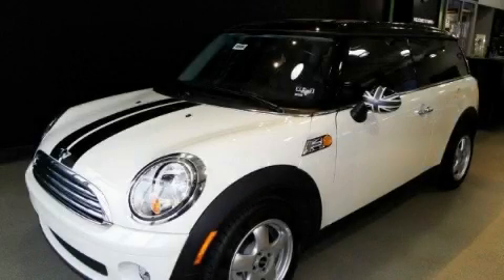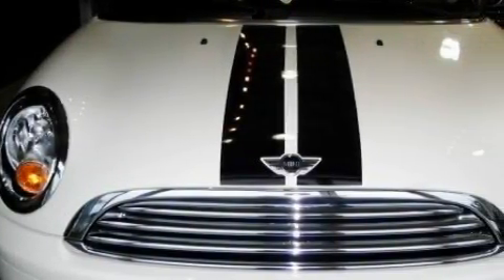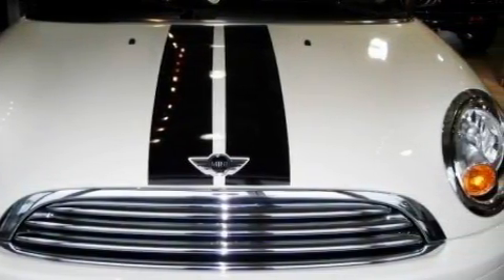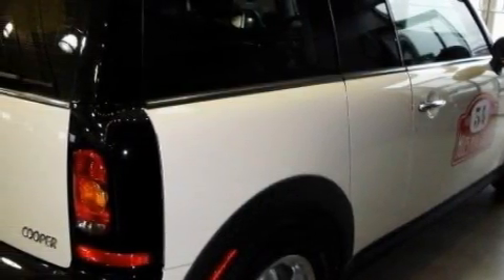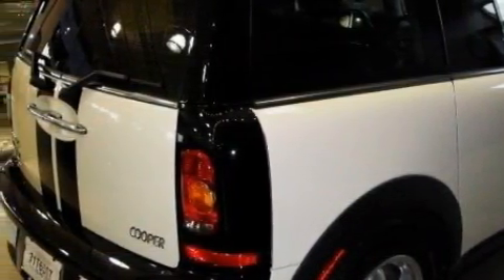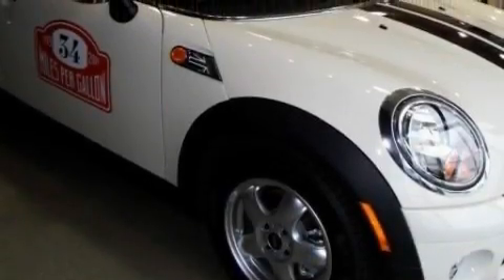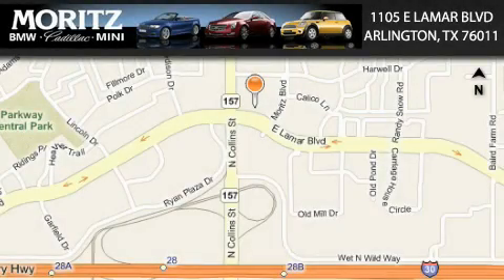2009 MINI Cooper Clubman Grapevine TX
Year: 2009
 Make: MINI
 Model: Cooper Clubman
 Engine: Gas 4-Cyl 1.6L/97.5
 Trans.: Automatic
 Exterior: Pepper White

 1105 E Lamar Blvd.

 2009 MINI Cooper Clubman Arlington TX